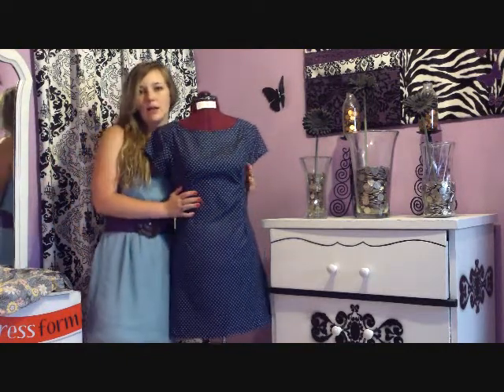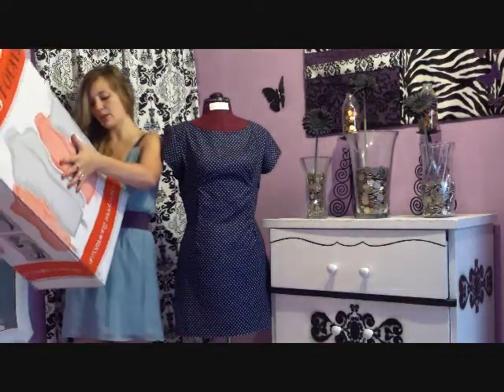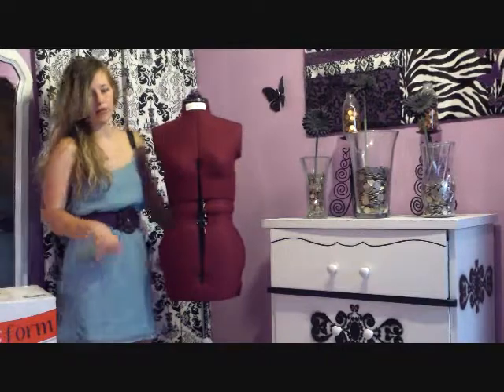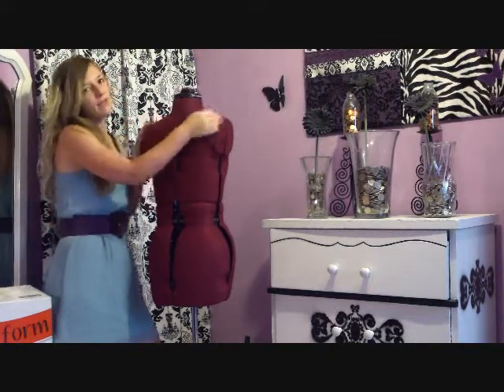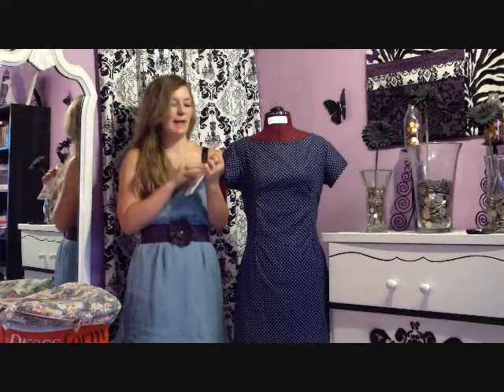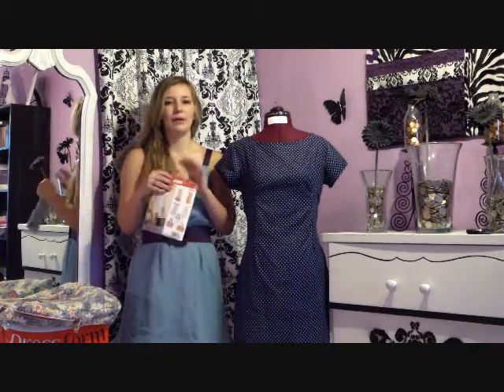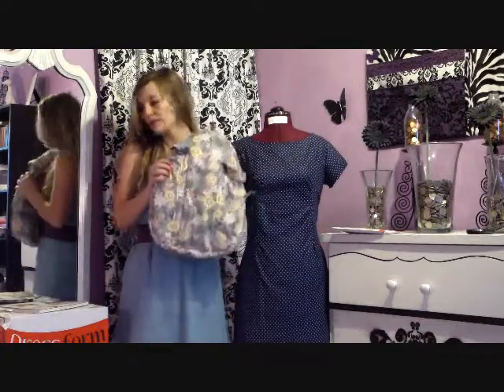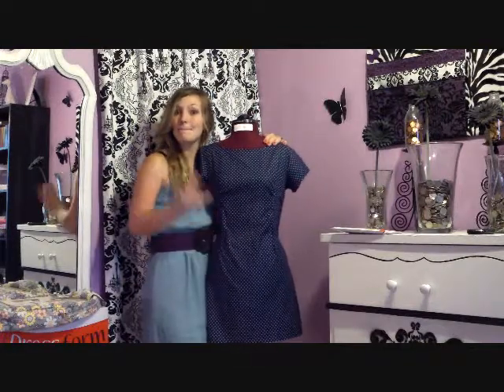My New Dress Form (Birthday gift)